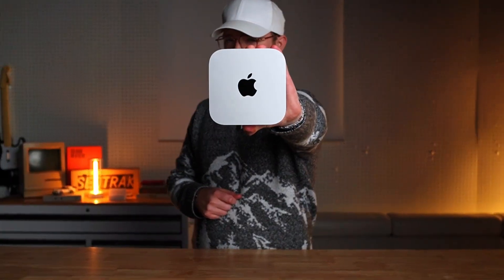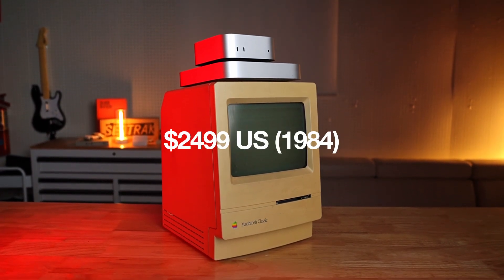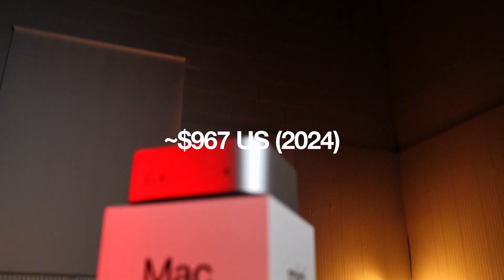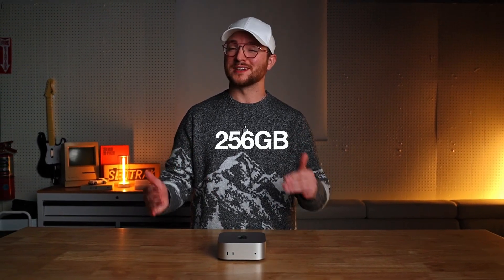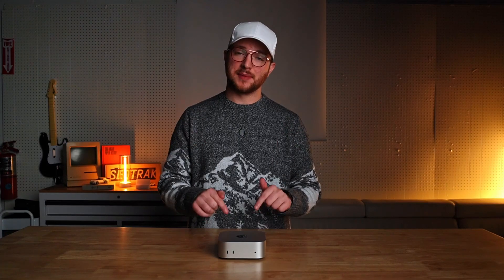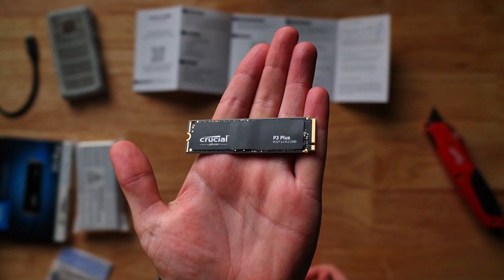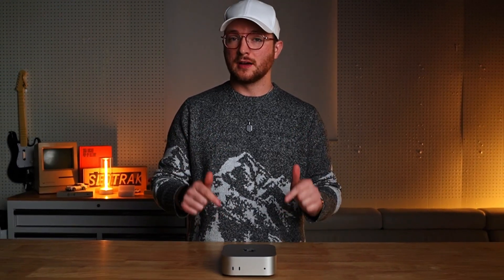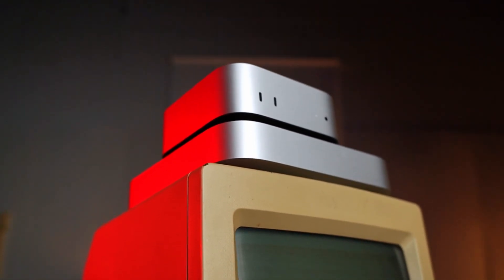WHY you should buy the BASE model M4 Mac mini- in 4 minutes.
My breakdown of the M4 Mac mini in 4 minutes.

The new base spec is a killer combo, with a catch.  For $599 US, you get the new M4 processor, a new baseline amount of 16GB of unified memory, but alas, only 256GB of internal SSD storage.

Would you pay hundreds, or thousands of dollars for an SSD upgrade on a $599 base-price computer?  Or would you rely on external storage for a lot less money per GB?

M4 Mac mini (base model)

Thunderbolt 4 enclosure

2TB NVMe SSD